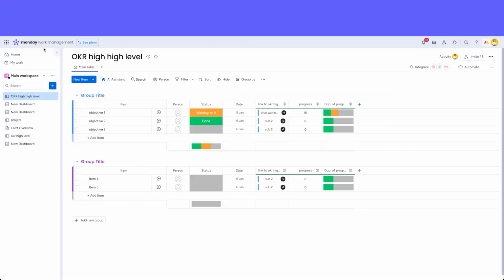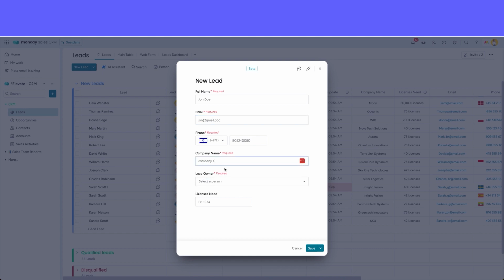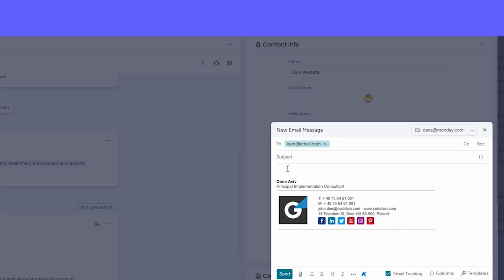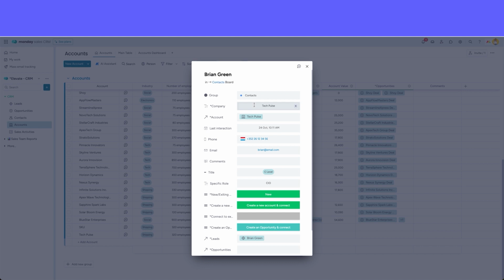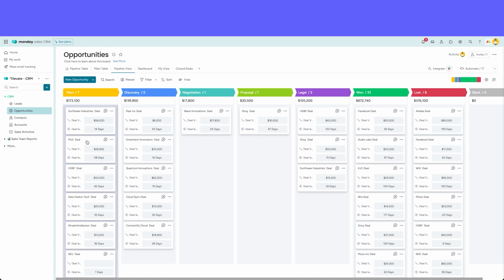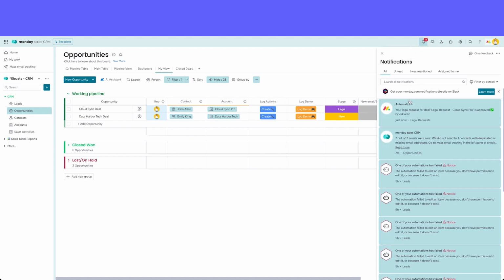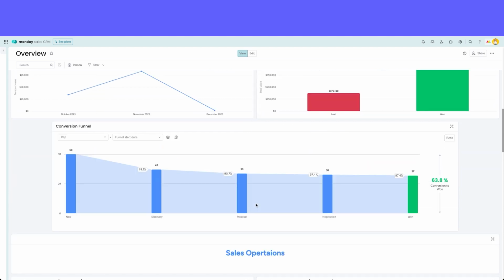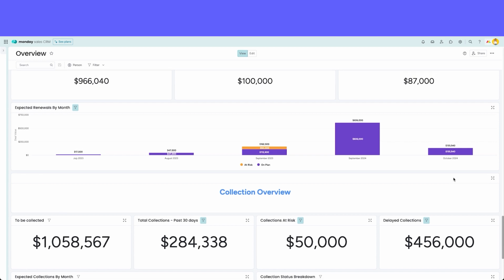monday sales CRM advanced demo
in this video you will see monday sales CRM capabilities and how they differ from monday work management